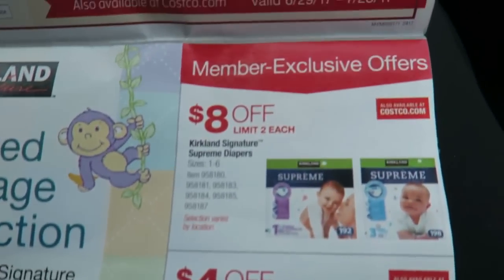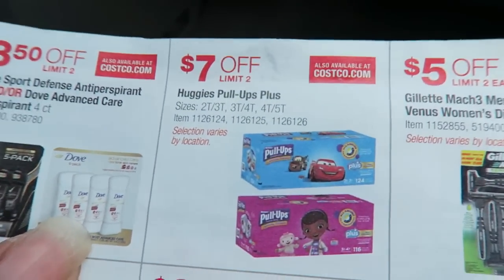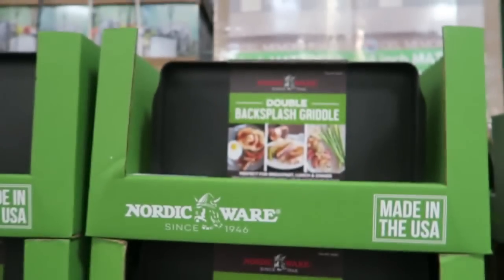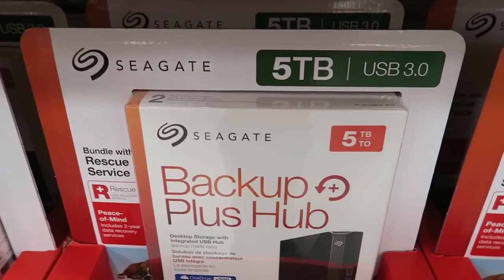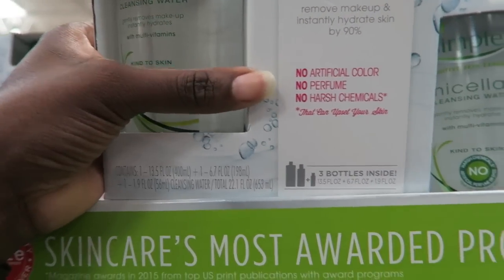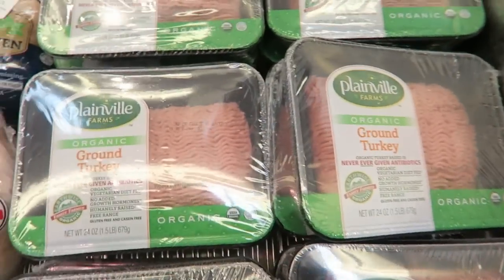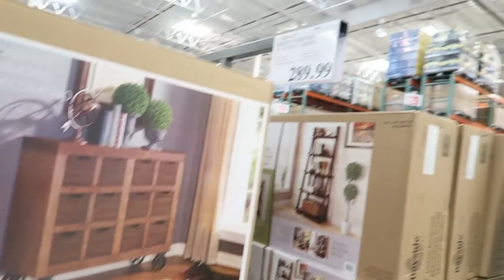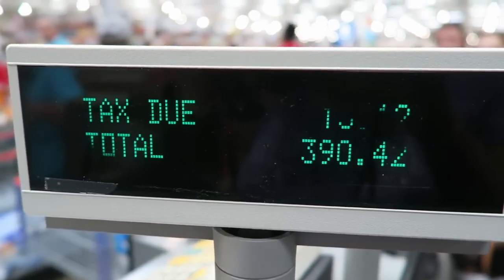Huge Costco Haul July 2017 | Marriage & Motherhood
In this huge Costco haul I share what we got for the month of July. My Costco hauls are family style vlogs.  As a working mom, I try to buy some things i can cook quickly when I don't have time to meal plan or cook for a long period of time.  What did you get from Costco this month?

Learn more about the courses I offer that teaches families how to get out of debt, stay out of debt, and make better financial decisions.

Hi!  WELCOME!  Thanks for stopping by!  My name is Jia. Hubby’s name is Charles.  Our little ones are Zara (5) and Ava (2).  On my channel, you will find everything from working mom tips, organizing all of my cluttered spaces, Costco hauls and budgeting (my passion).  I hope to inspire encourage, and learn.  Join me on this journey!

Marriagemother